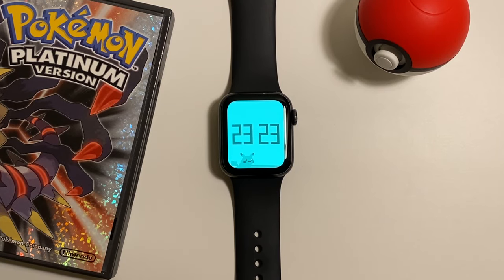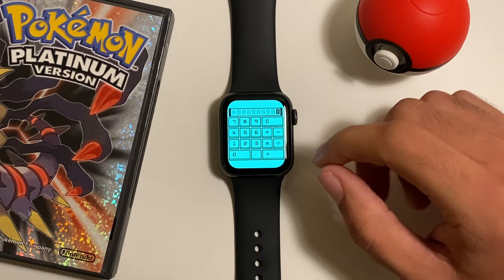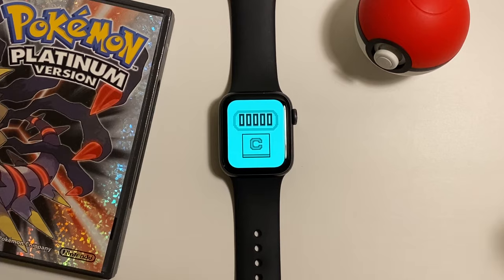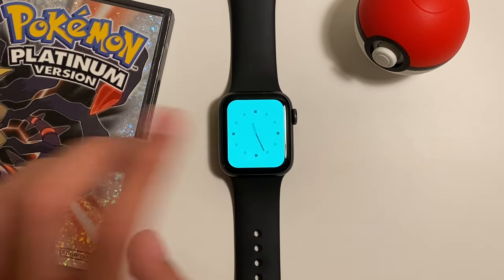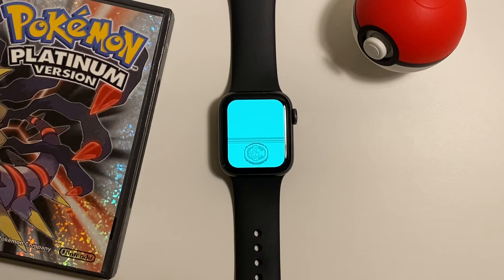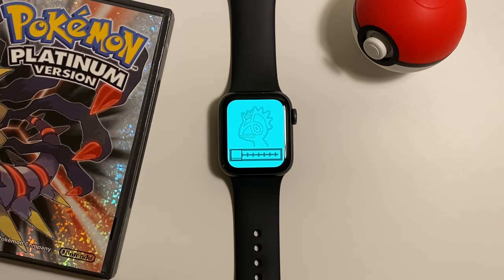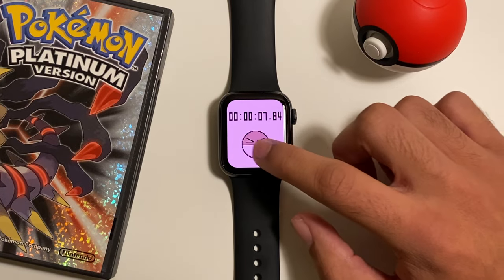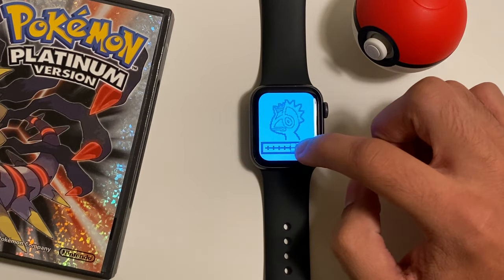I Made a Real Life Poketch on my Apple Watch!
To celebrate Pokemon Brilliant Diamond and Shining Pearl coming out this week, I created my very own Poketch on my Apple Watch using SwiftUI and WatchOS 8 features!
Get the TestFlight link here (note that the app is temporary, check links below for permanent solution)

0:00 - Introduction
0:18 - Digital Watch
0:54 - Calculator
1:56 - Pedometer
2:52 - Dowsing Machine
3:23 - Counter
3:30 - Analog Watch
3:41 - Marking Map
4:34 - Coin Toss
4:56 - Move Tester
6:00 - Color Changer
6:38 - Stopwatch
7:43 - Always On Display
8:26 - Conclusion